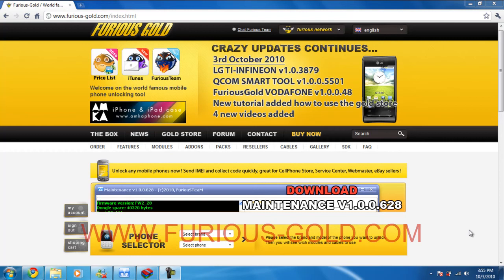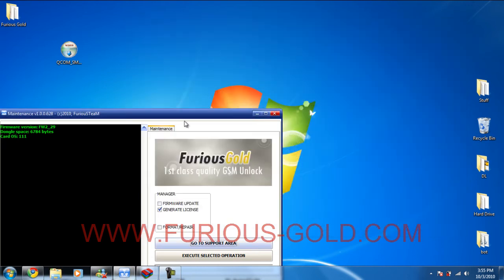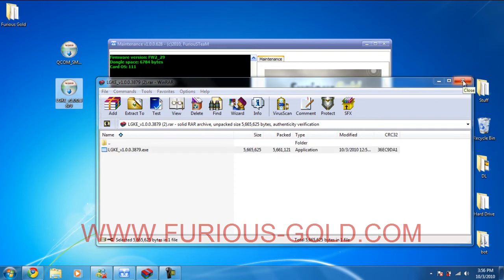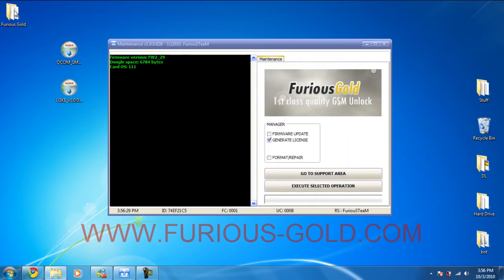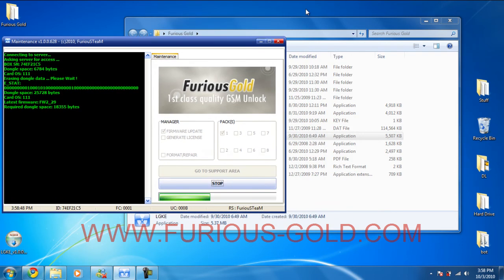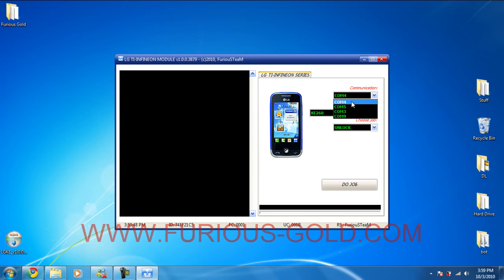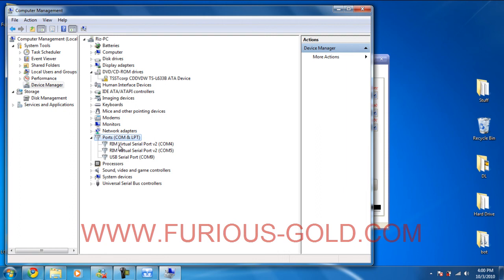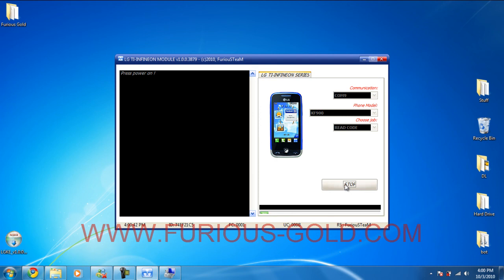Furious gold - LG TI-INFINEON Installation Guide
The new LG TI-INFINEON Module Update
Unlocks many new LG phones!